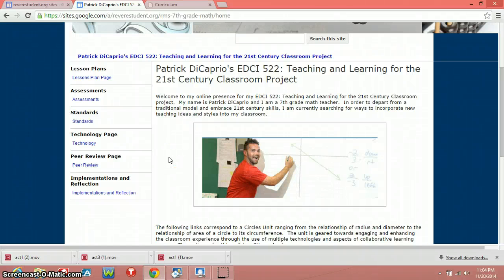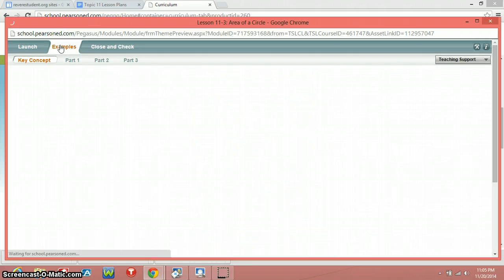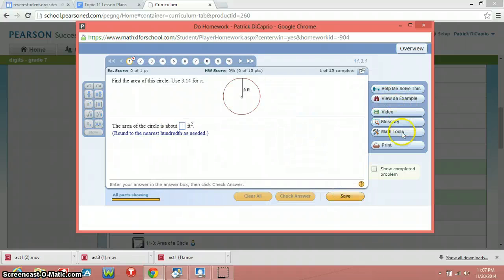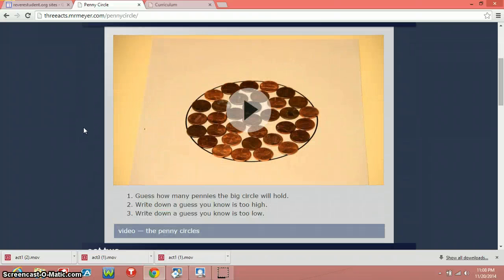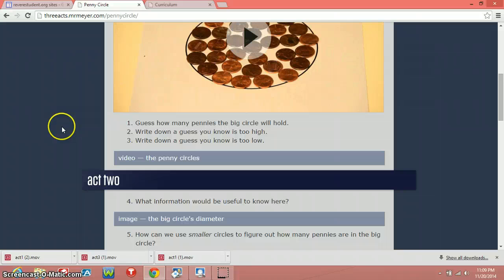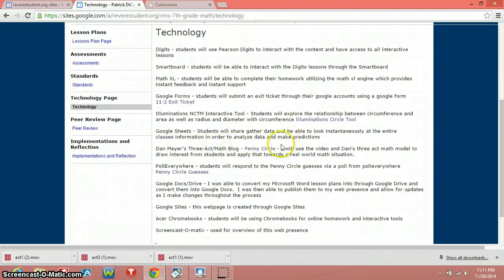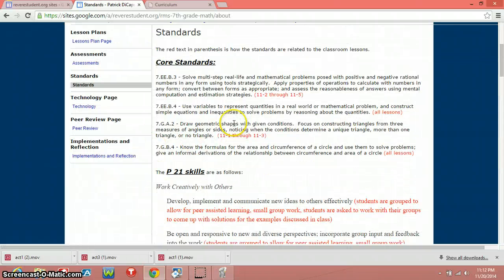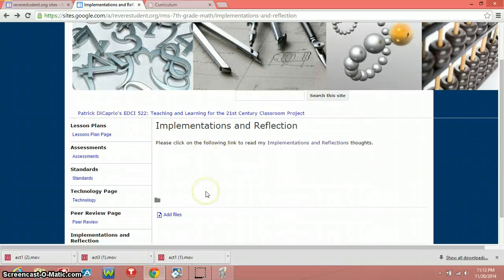Circles Unit Overview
My overview of my web presence and unit on circles.